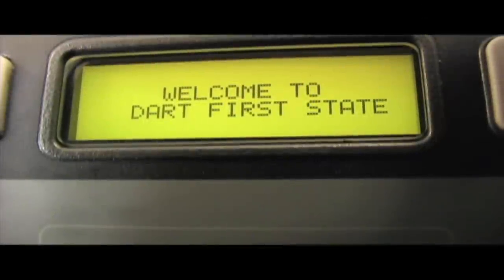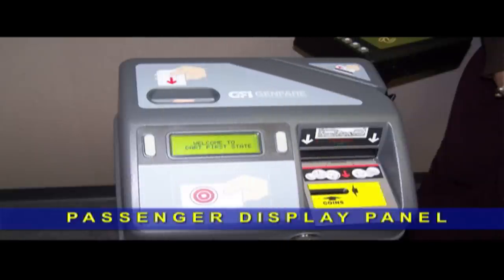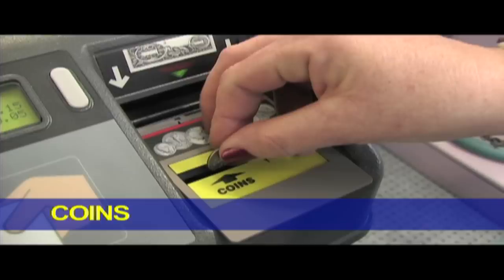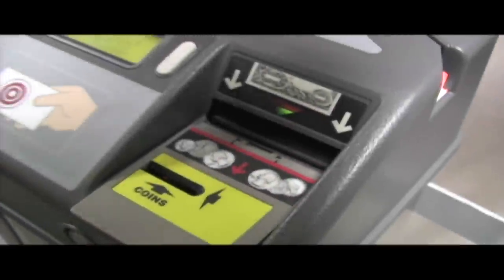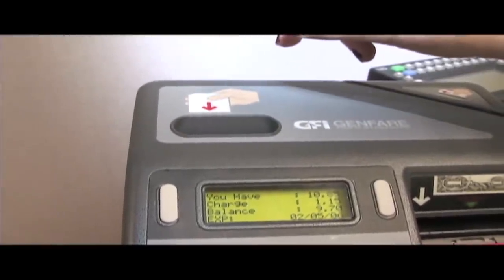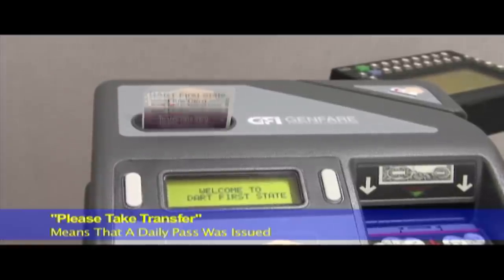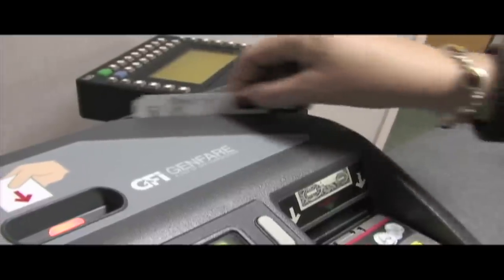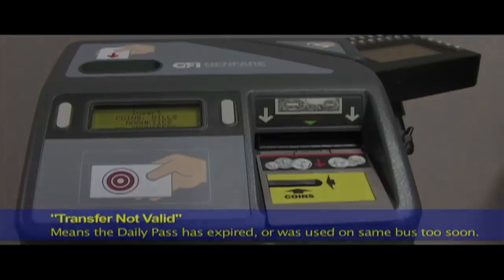How To Use DART First State Fareboxes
A short video on how to use DART First State Fareboxes